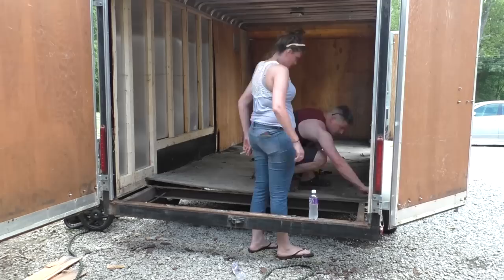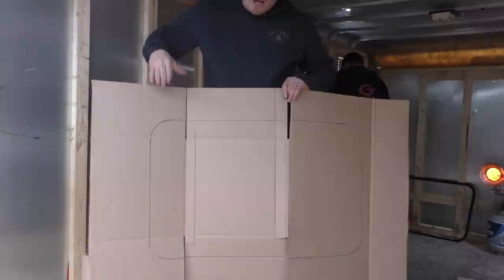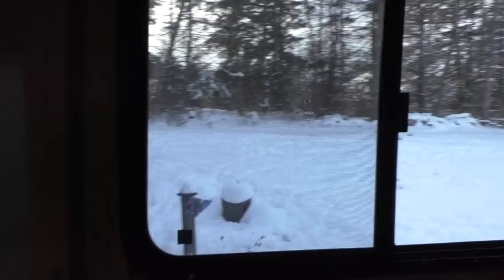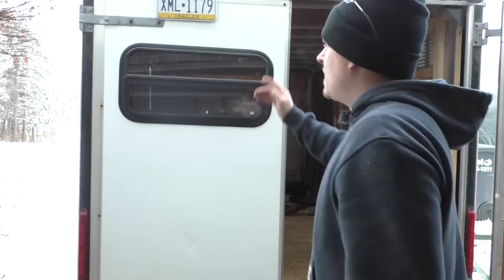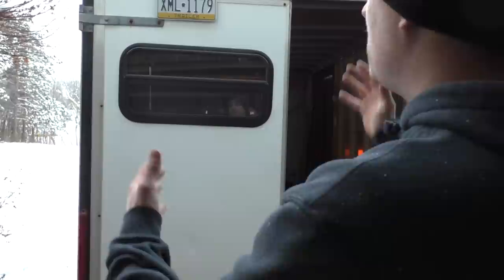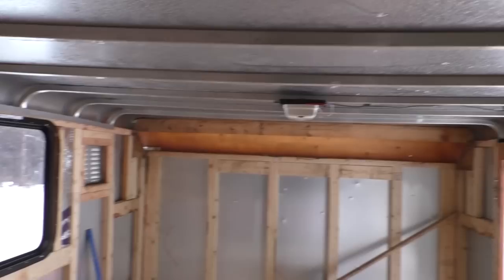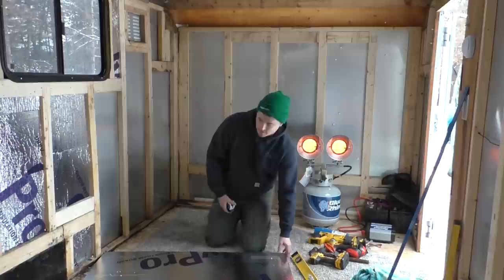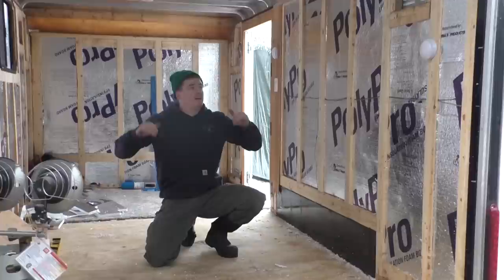Off Grid Cargo Trailer/Camper Conversion Budget Build Pt. 1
One of the things I love most is getting away and doing some camping with friends and family. I have been wanting to build one of these for quite some time now. Hope you guys enjoy this build series.